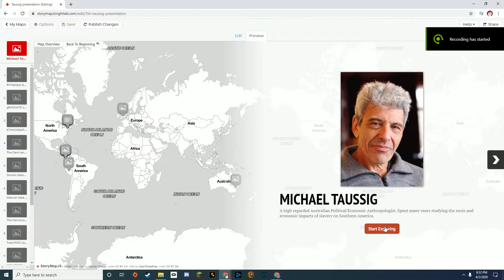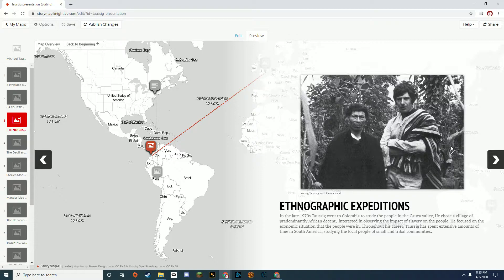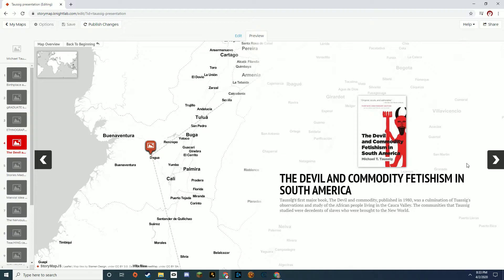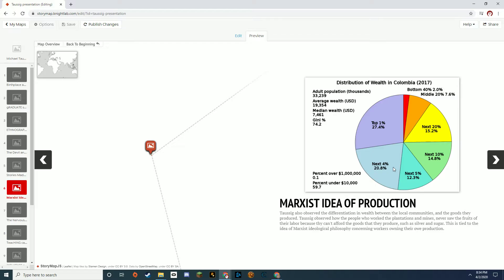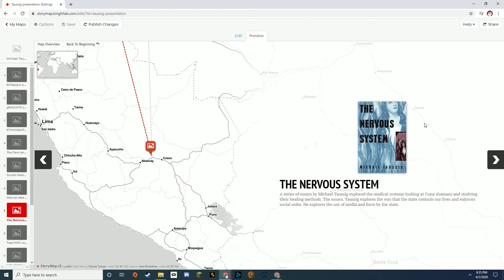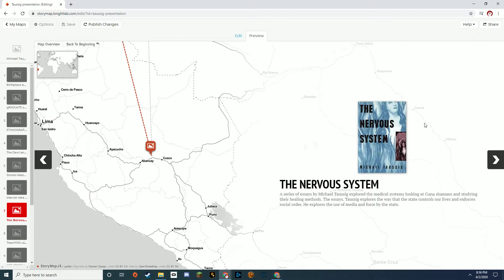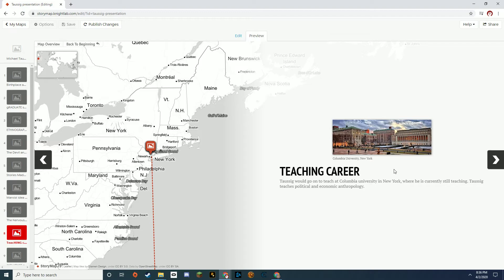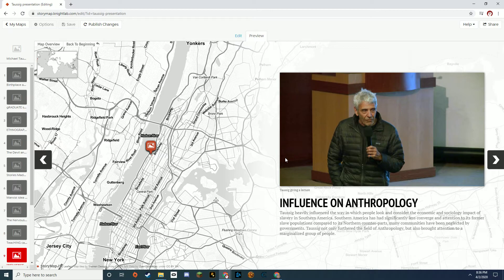Michael Taussig Presentation Eric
Presentation on Michael Taussig